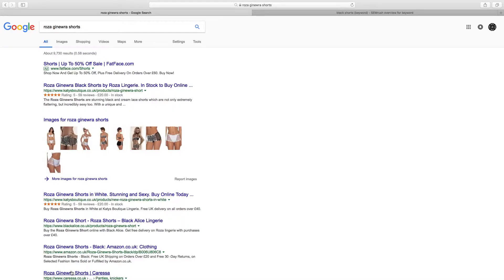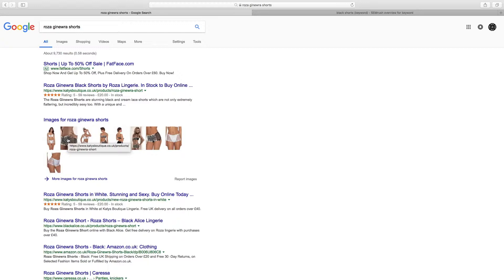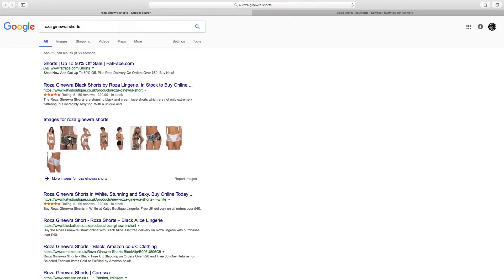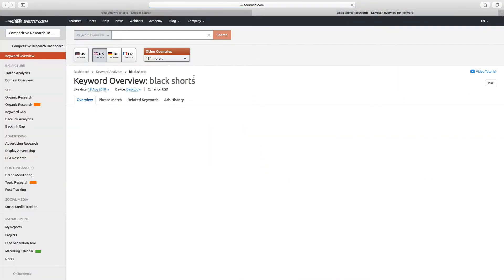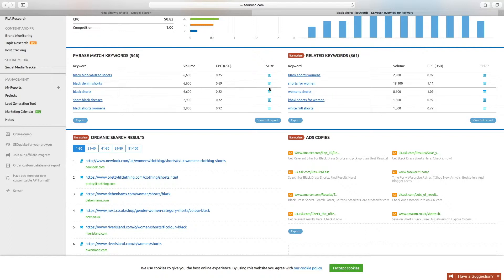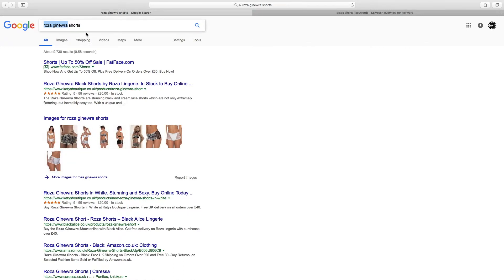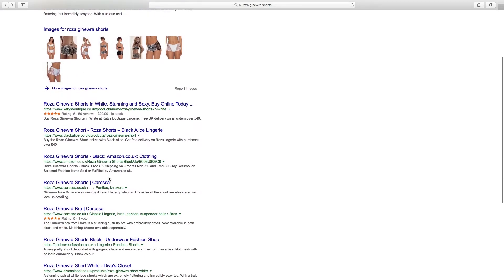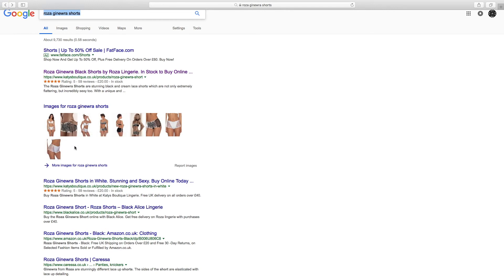Adding ALT tags to your product images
Adding image text the correct way to optimise their effect on your SEO performance